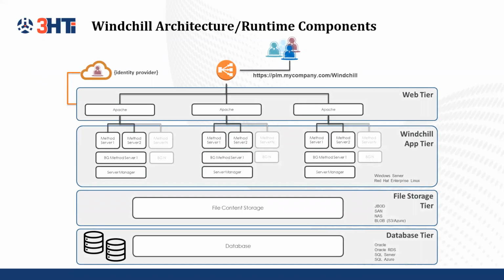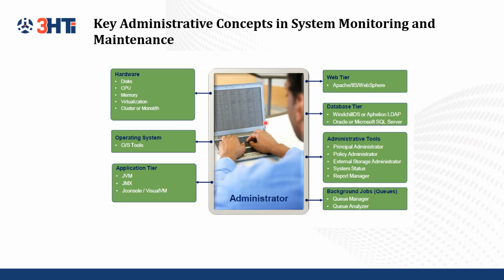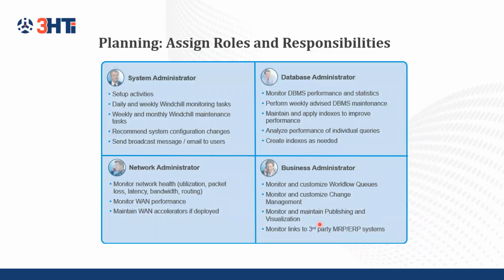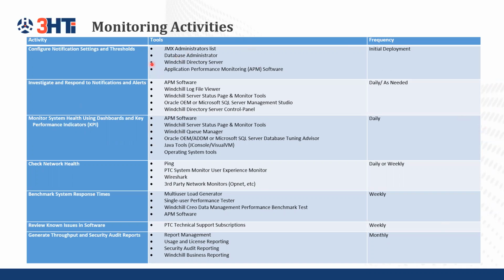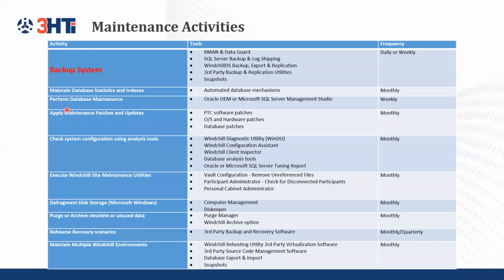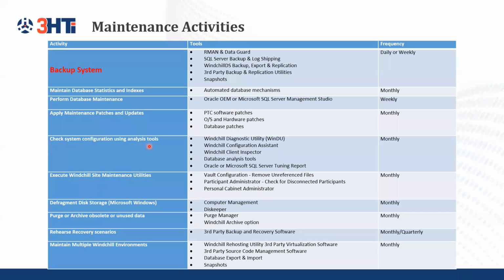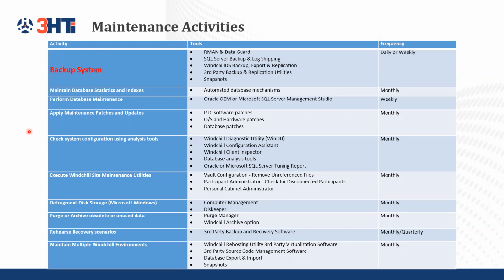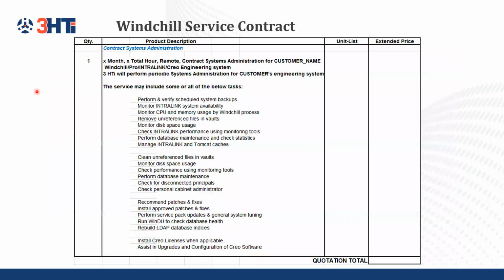Basic Maintenance for Windchill PLM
Very helpful for those who manage Windchill or for companies looking into investing in a PLM system.  We review the basics that need to be done on a monthly basis to keep Windchill functioning optimally.  3 HTi can assist companies in creating a specific plan and schedule for Windchill maintenance.